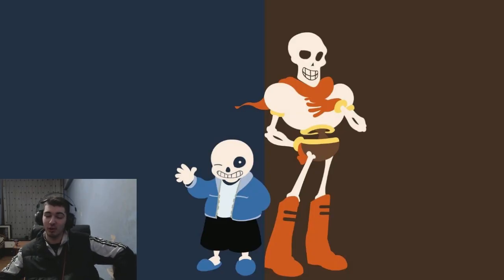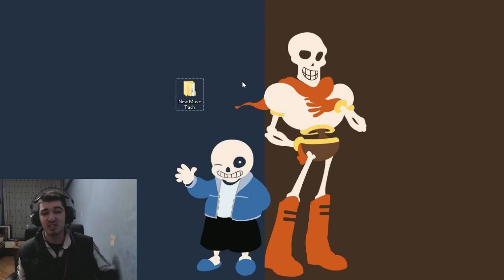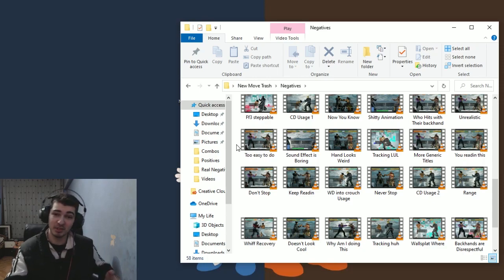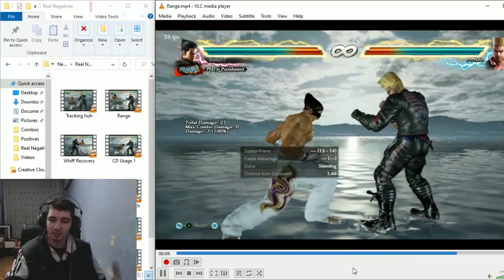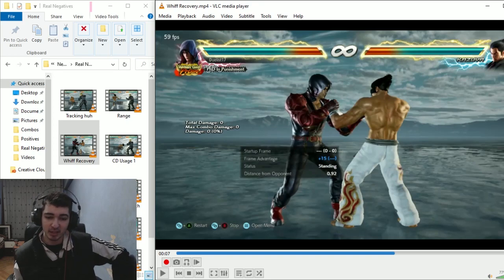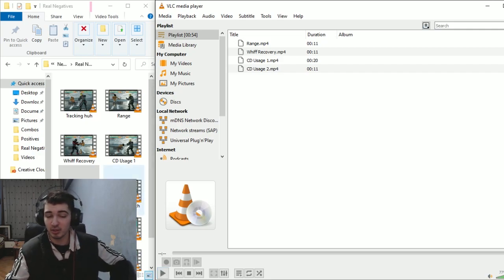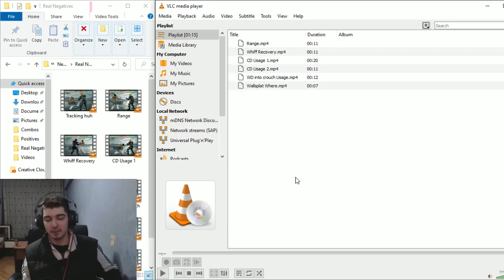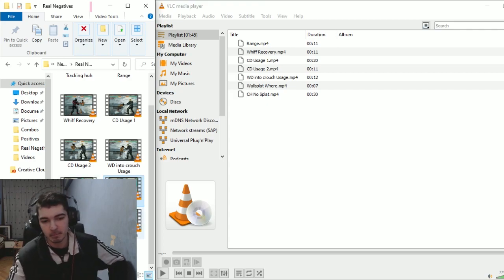Kazuya New Move is Trash?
Why are you here? Go watch the video. If you did already, do it again! You did 2 times? damn, I got nothin, you win.